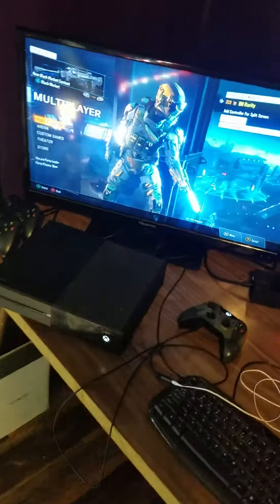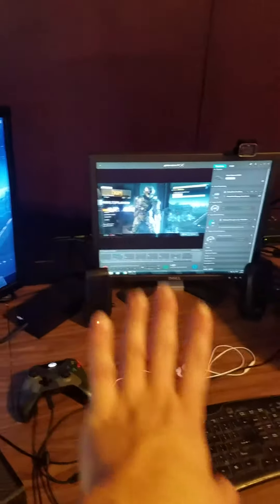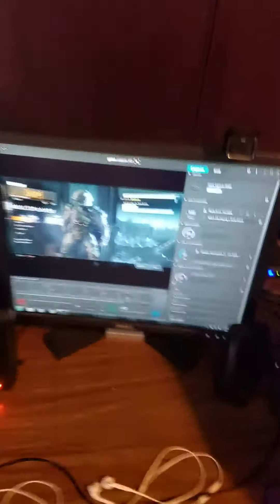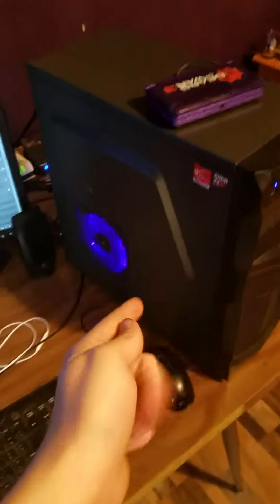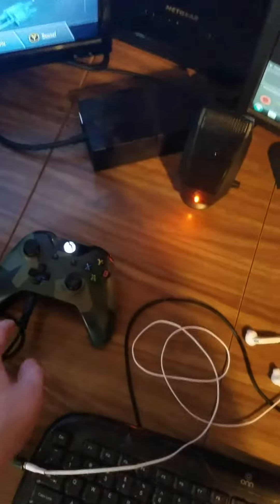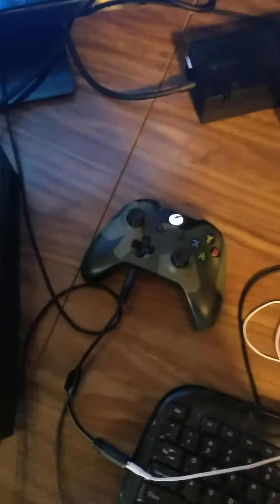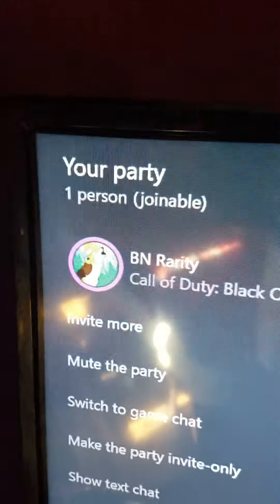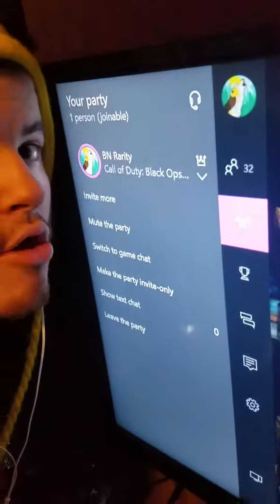My Temporary Gaming setup